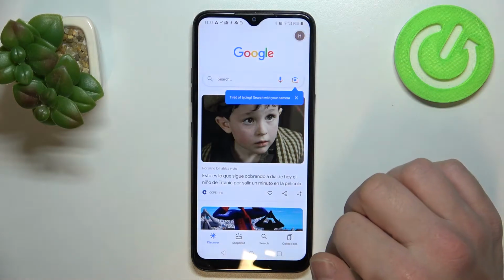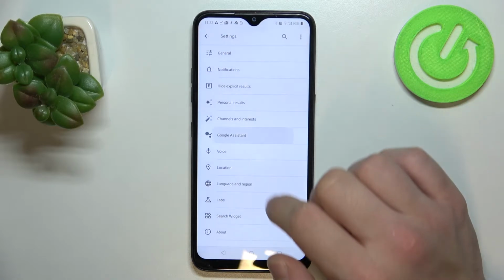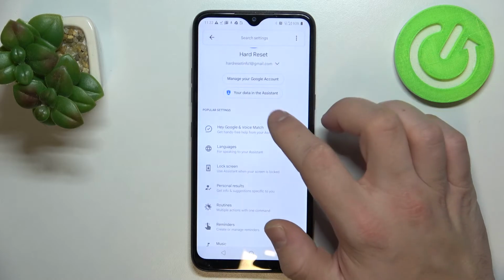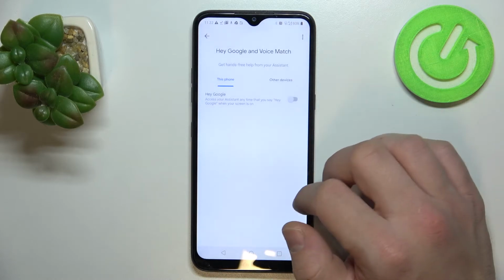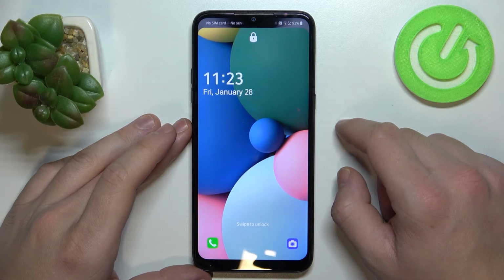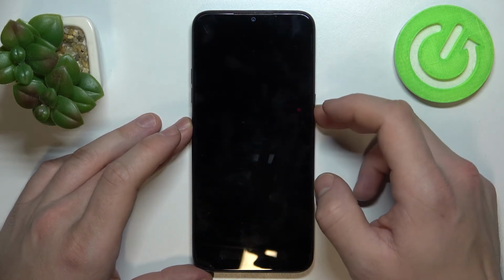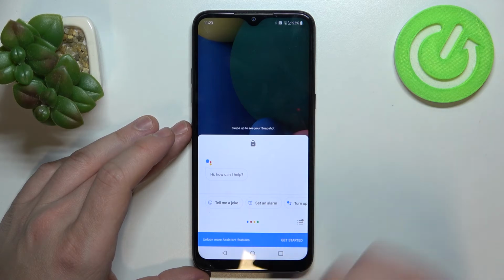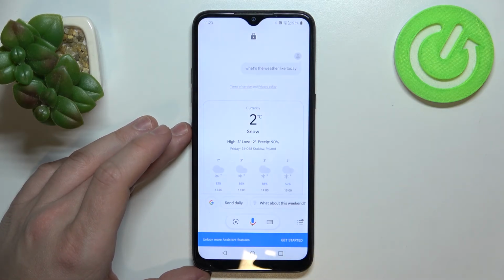LG K41s and Google Settings - How to Use Assistant On Lock Screen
If you want quick access to all the features of Google Assistant, you can do it even without unlocking your LG K41s phone! All you have to do is watch our new guide above and activate the additional options of Google Assistant, which we explain in the guide. We hope you find our help useful.

How to start using Google Assistant on LG K41s Lock Screen? How to activate Google Assistant without unlocking the screen? How to make Google Assistant react right away on LG K41s? How to make Google Assistant always answer a question? How to make access to Google Assistant faster on LG K41s?